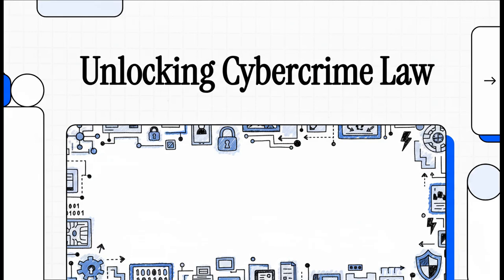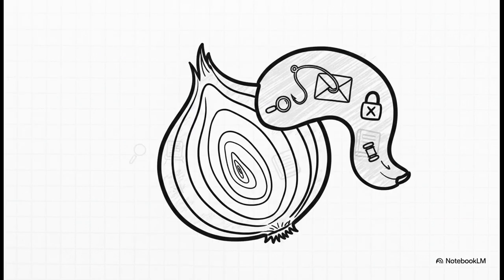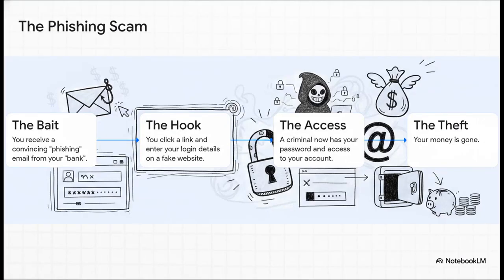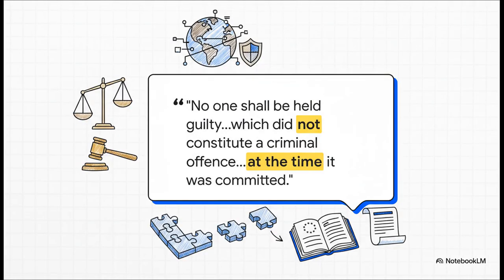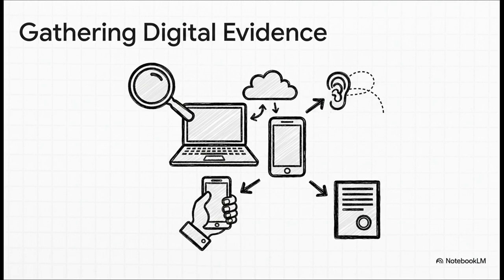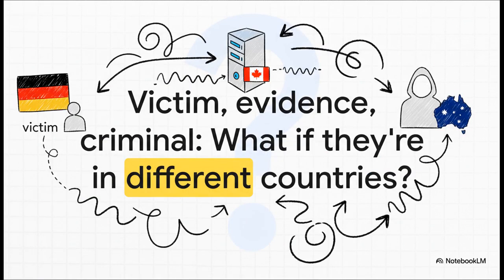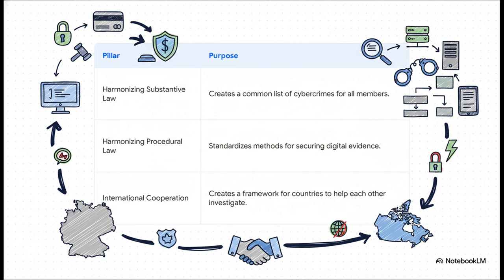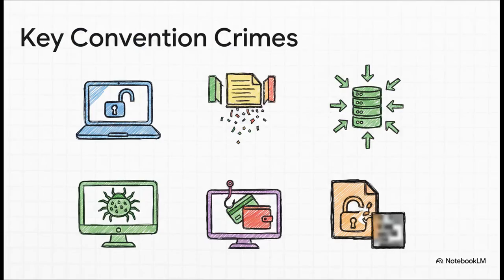IR153-Unlocking Cybercrime Law